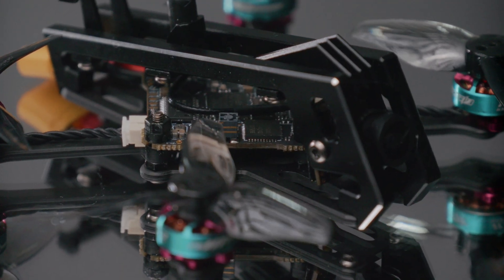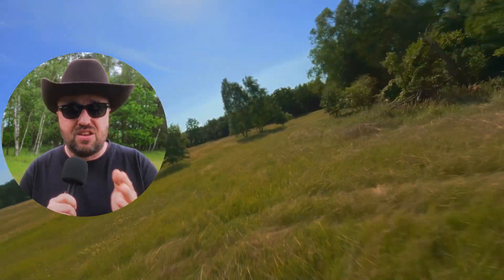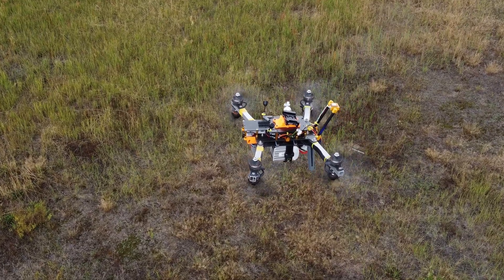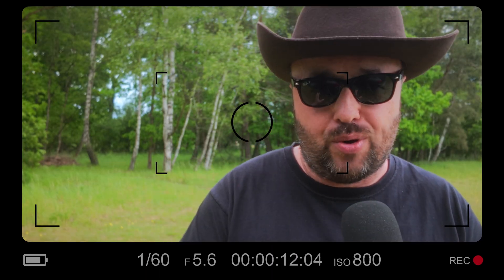No More PID Headaches: INAV EzTune Explained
INAV comes with an improved drone tuning system called Ez-Tune. You know, EZ like EASY. Comparing to the standard drone PID tuning, Ez-Tune is a huge step forward. Instead of randomly changing dozens of different settings, you have now 9 sliders that do everything for you. From setting rates, to setting up filters and PID gains.
Although INAV Ez-Tune is available for a year, so far it was only an option. Starting from INAV 8 it is a default way of tuning all multirotor drones. This is why, it’s time for a Ez-Tune tutorial!
In this video let me show you how to tune the drone from start to finish. From the first flight to the great FPV experience. We will talk about: Ez-Tune rates, Axis Ratio, Response, Damping, Stability, Filter Hz and Aggressiveness. So you will know everything now!
Plus, in a link below there is an Ez-Tune cheat sheet PDF with an easy to follow algorithm. No more guessing, just do that the algorithm tells you!